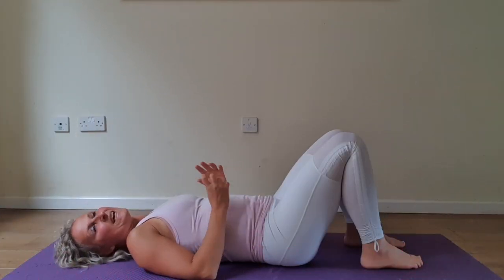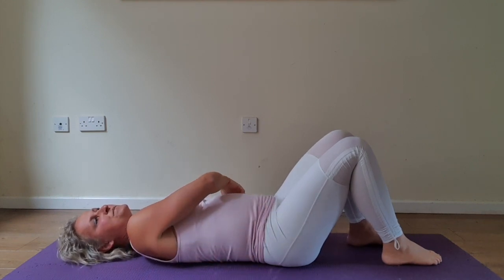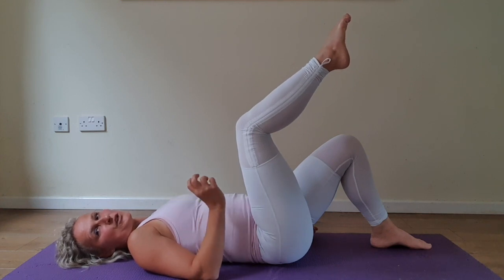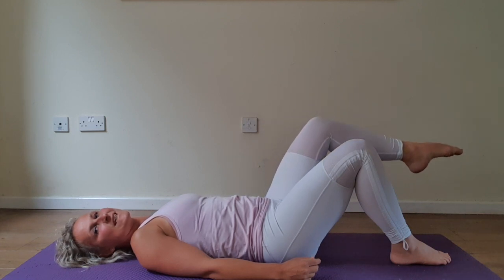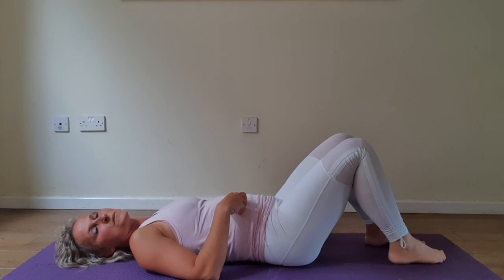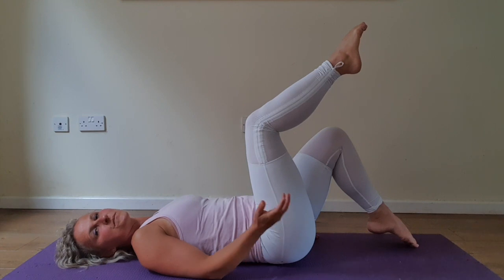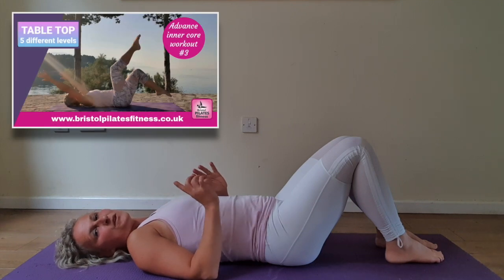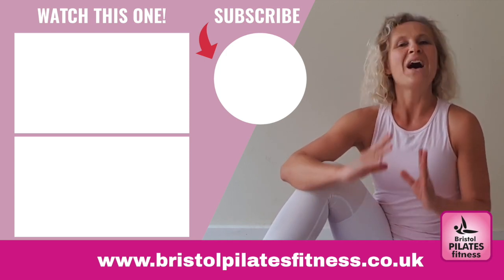POSTNATAL INNER CORE STRENGTH TEST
Test your inner core strength with 3 levels of Table top leg lift to find out what you need to work towards to restore your core and be able to move on to more core advanced exercises. Also you can put all priciples I talk about in my core restore series into practise.

CORE RESTORE PROGRAMME
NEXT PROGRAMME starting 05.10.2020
1.30pm MON, WEDS and FRI
TO BOOK AND ASK ANY QUESTIONS PLEASE GET IN TOUCH

4 REMAINING VIDEOS CORE RESTORE SERIES LINKS